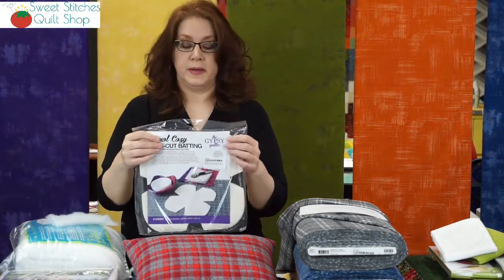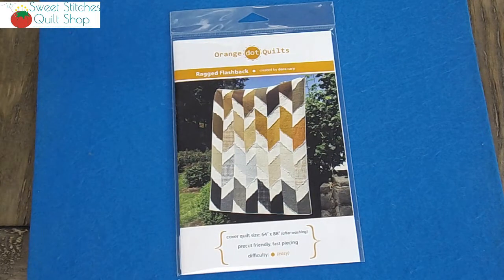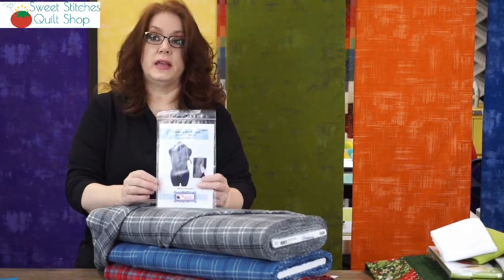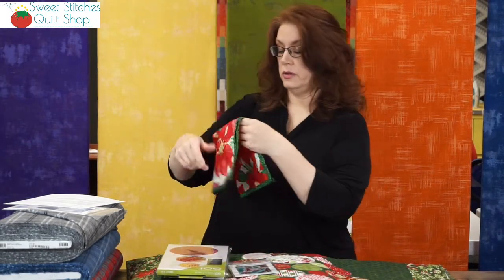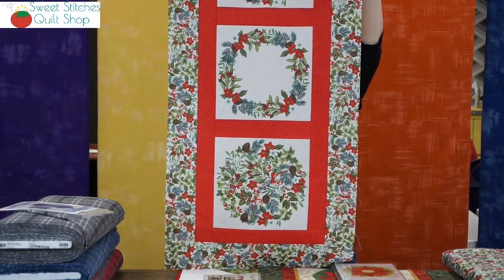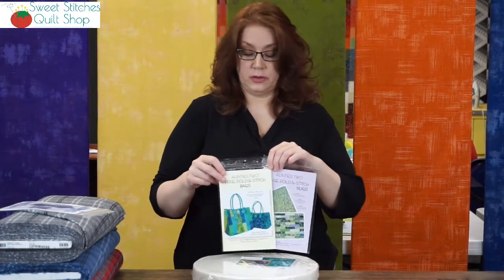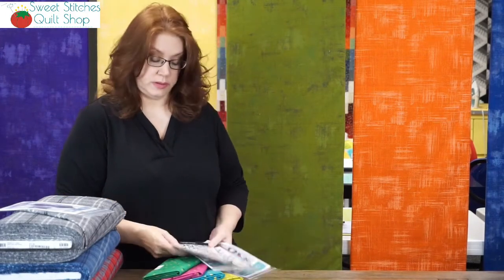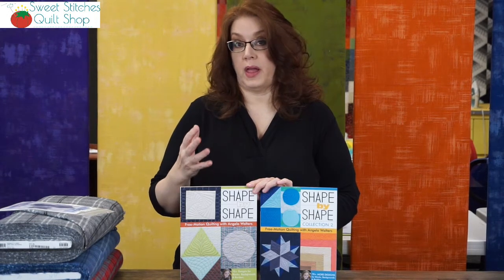Sweet Stitches Quilt Shop Demo Day November 2020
It's the first Friday of the month and that means Demo Day at Sweet Stitches Quilt Shop. Joan shows you how to "Cozy Up in November" as she shares some projects made of flannel, some great new bag and quilt patterns, new fabrics in the shop to inspire your next new quilt and of course tips and techniques that will keep you comfy and cozy in the sewing room this winter.